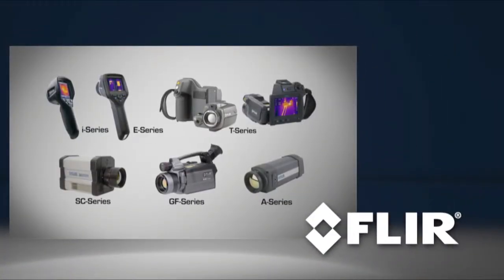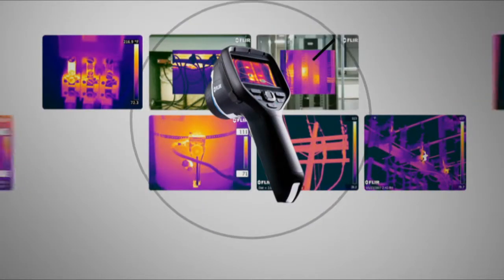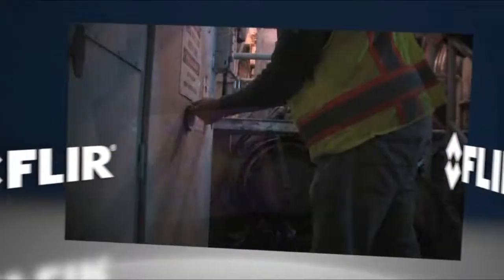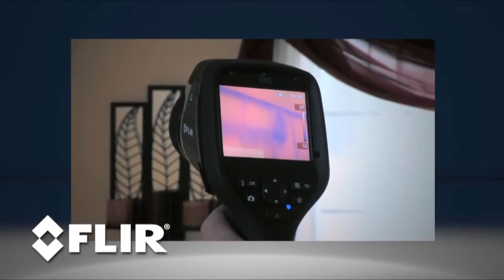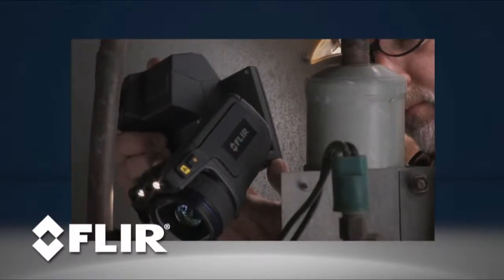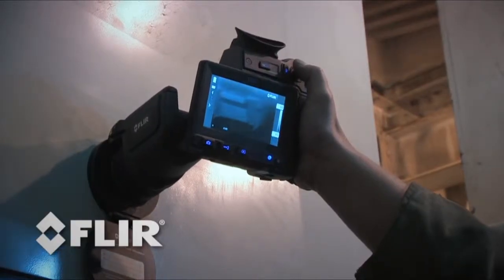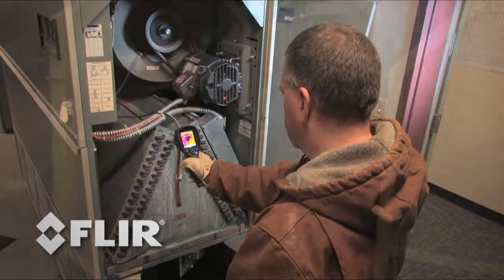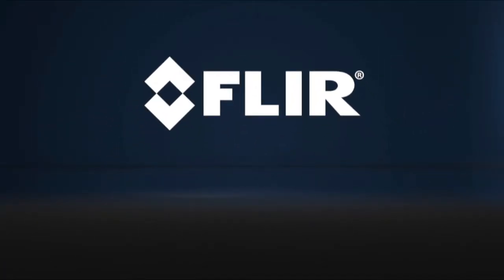FLIR Camera Selector Movie